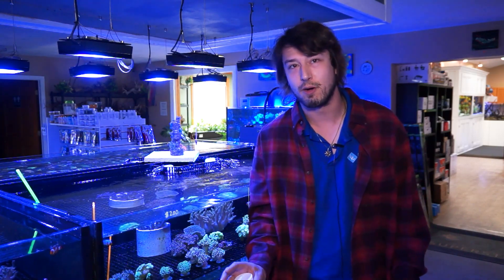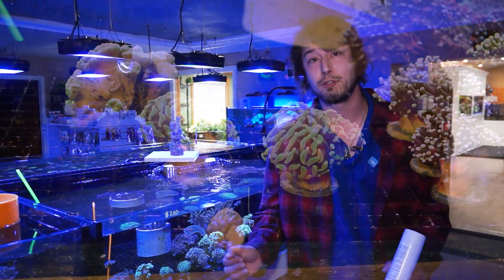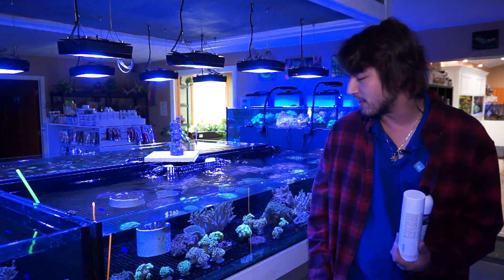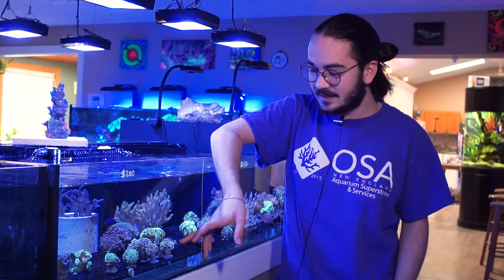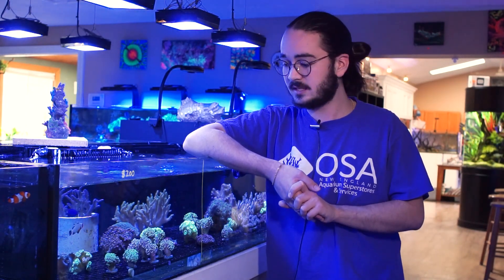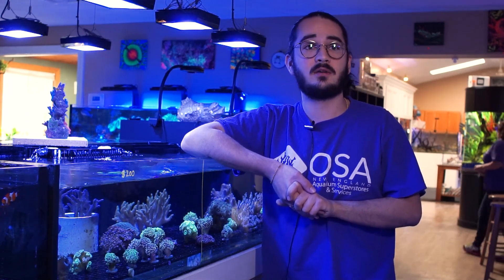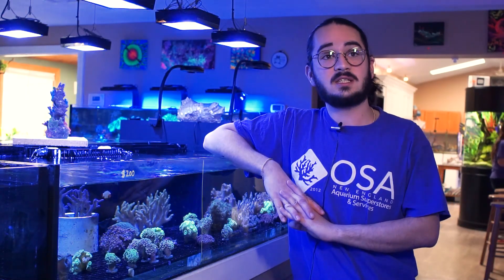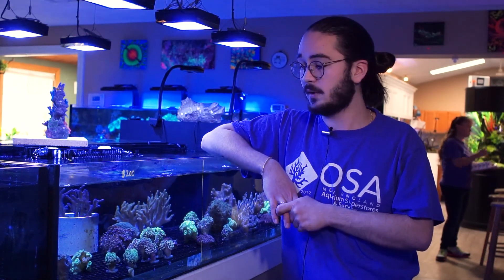What is Euphyllia? | What is a Coral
Welcome to another segment of "What is a Coral" hosted by Eli and Taras!
Today, they tackle Euphyllia!